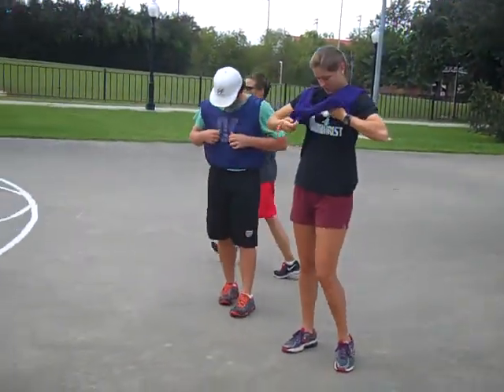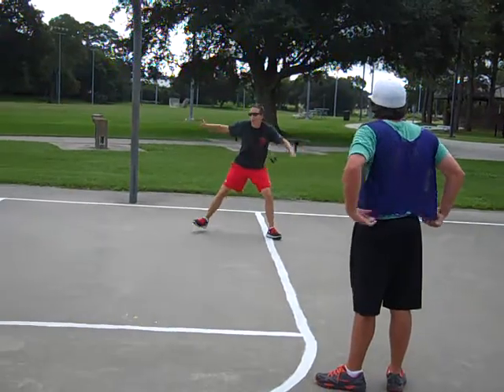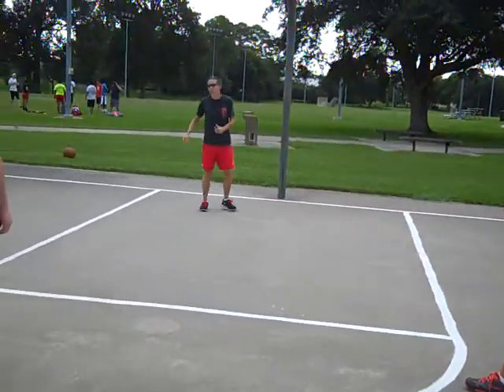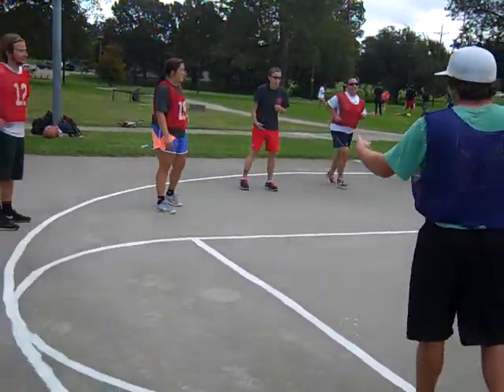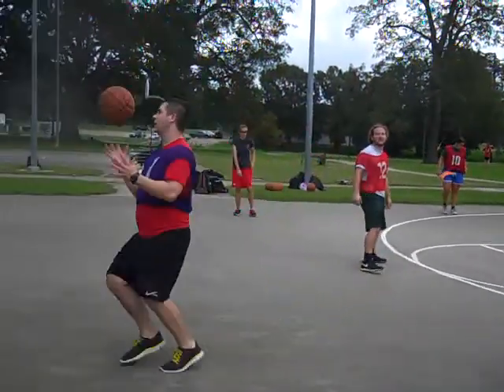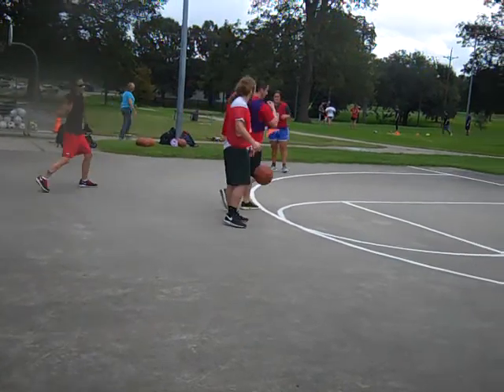Basketball Lesson by Jess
Physical Education  Peer Teaching

For this practice the object was to work on defense. Drills focused on sliding, getting hands in the passing lanes, and where to go on a zone defense. As we were a little short on players I had them play mainly the guard positions for the zone. We ended with a little three on three game in the man defense to reenforce hand in the passing lanes.